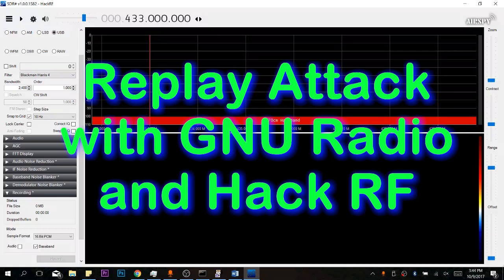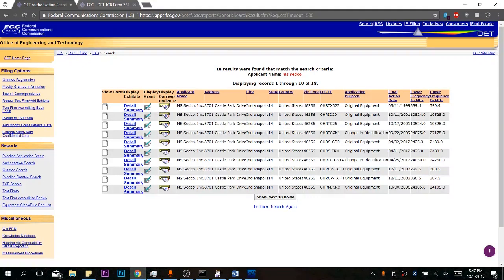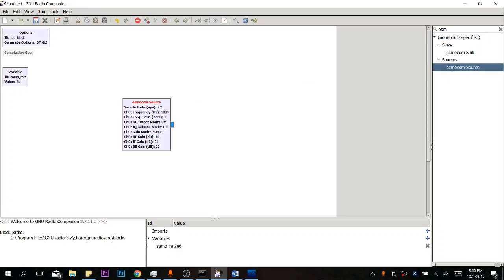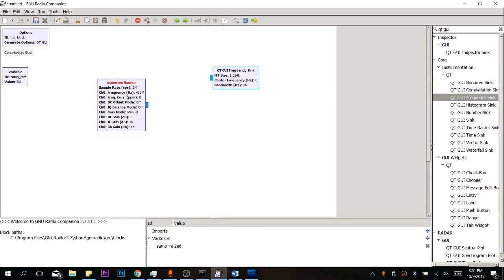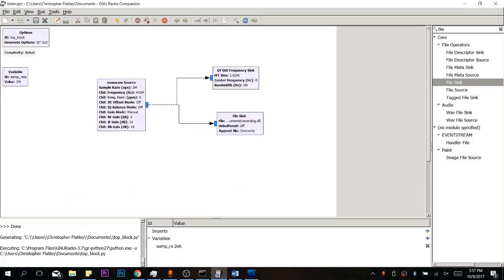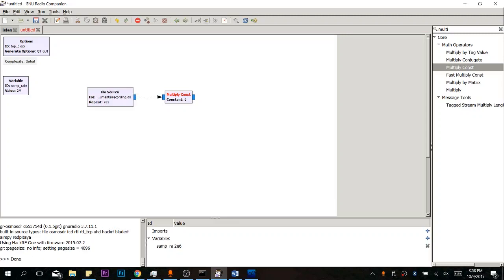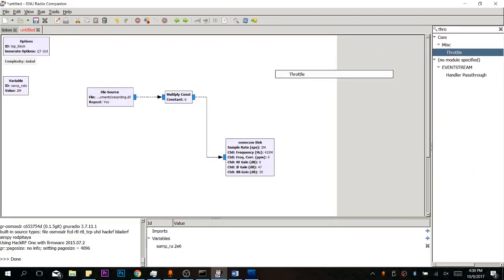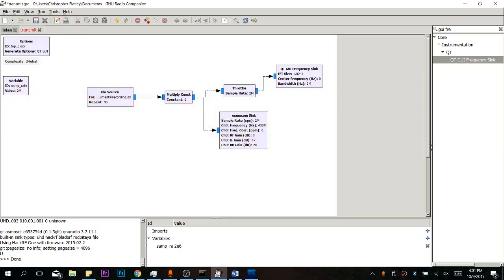Replay Attack with GNU Radio and Hack RF (Tutorial)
This is a tutorial video on how to perform a replay attack using a HackRF and GNU radio.  This replay attack will work on remotes that do not use a rolling code.

or a spectrum analyzer like SDR#

YardStick One